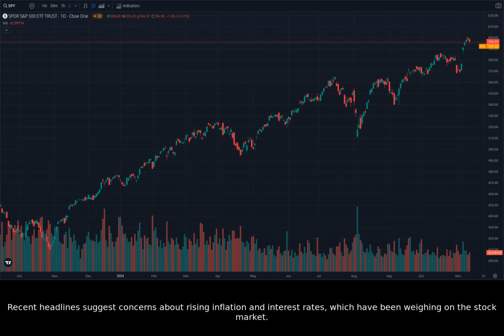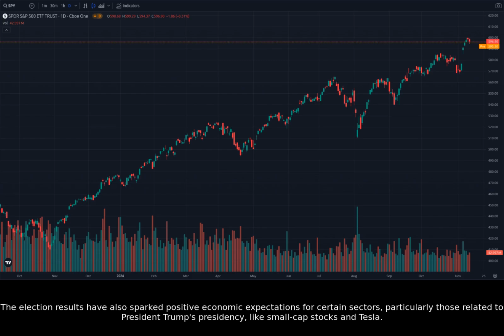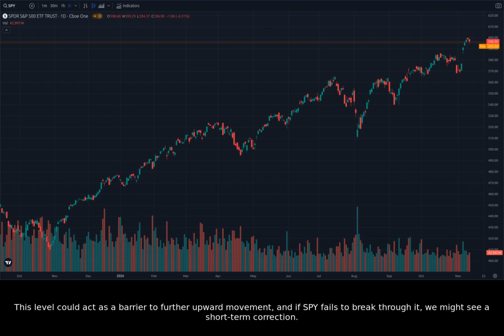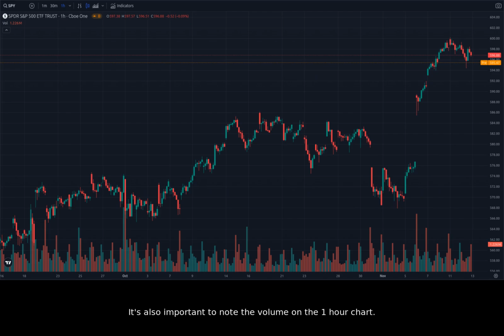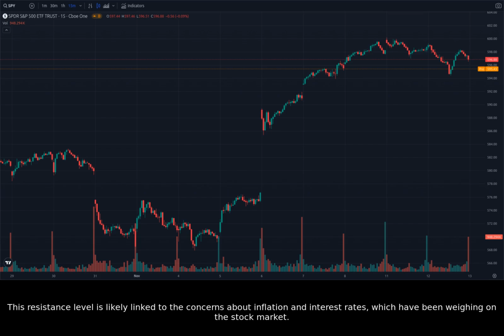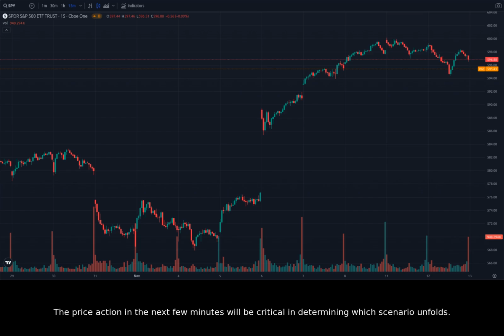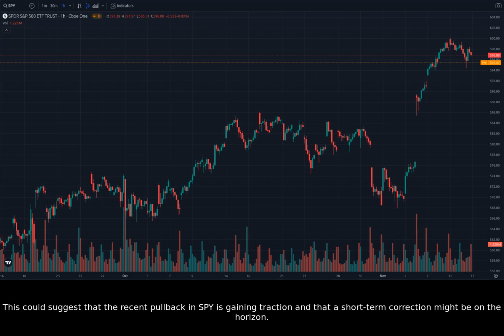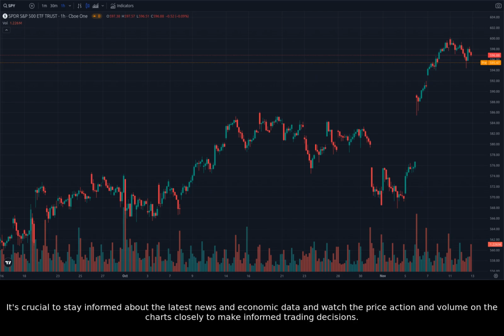SPY S&P 500 Analysis: News and Chart Data - November 13, 2024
Welcome to Explain The Charts, where we dive deep into the intricacies of financial markets. Today, November 13, 2024, we're focusing on SPY, the S&P 500 index, a bellwether for the US stock market. We'll begin by examining the latest news and market events that could be influencing SPY's price action. Then, we'll scrutinize the chart data, exploring trends, reversals, support and resistance levels, and key price levels to watch. Our analysis will guide you in understanding the potential short-term and long-term outlook for SPY, helping you make informed trading decisions. Join us as we dissect SPY's current trajectory and unravel its potential future movements.